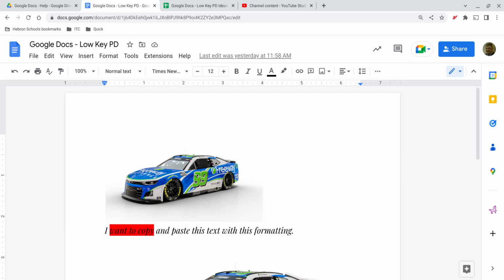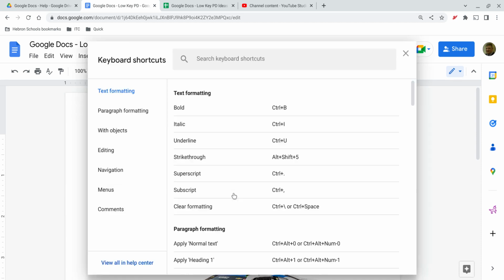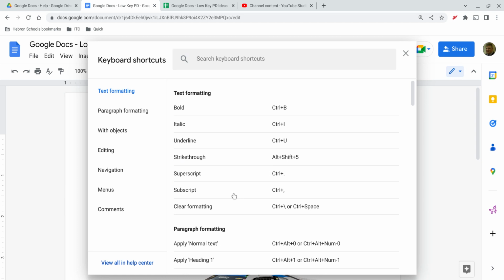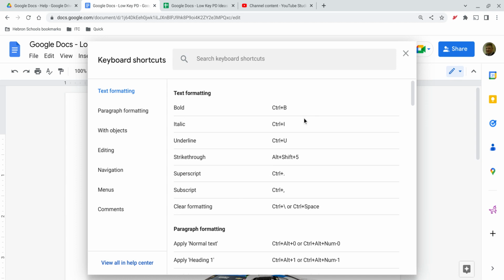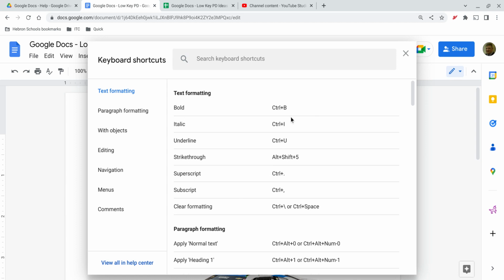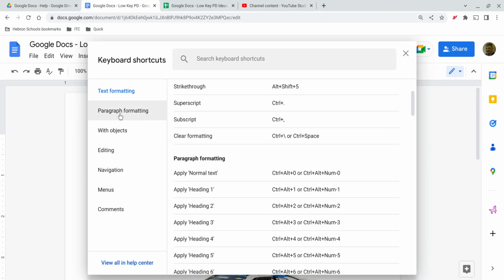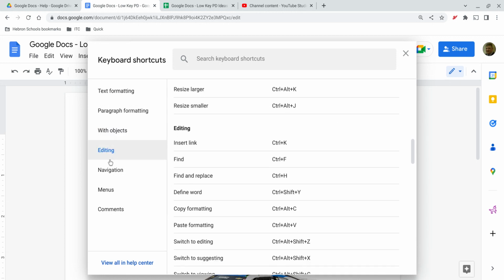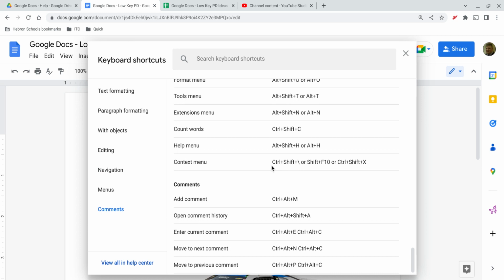Low Key PD: Google Docs - Help - Keyboard shortcuts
In this video we explore how to access the extensive list of keyboard shortcuts for Google Docs.